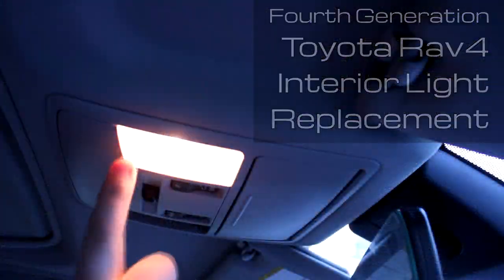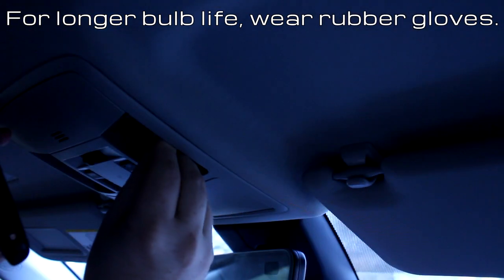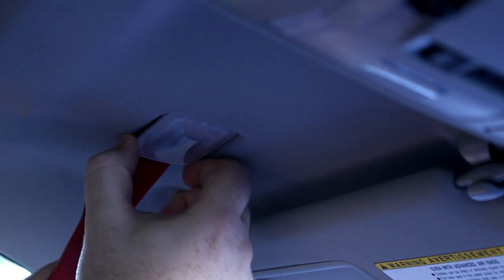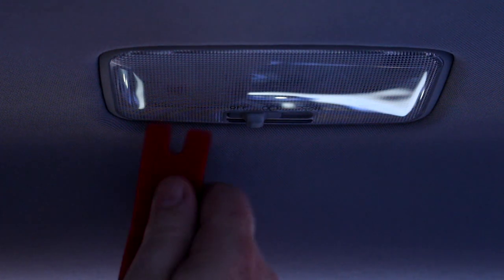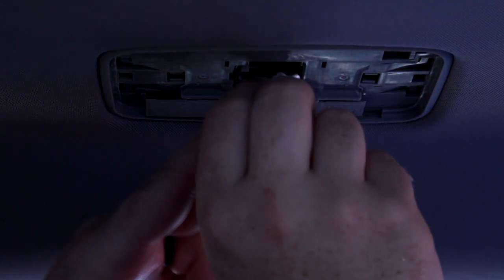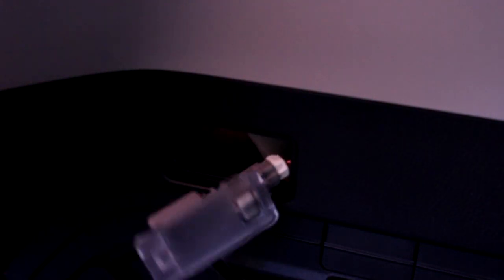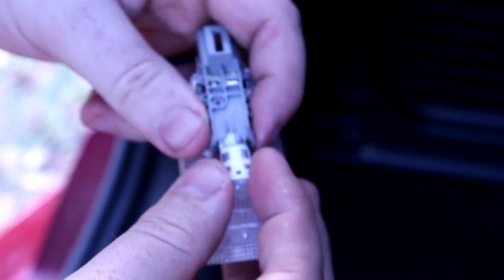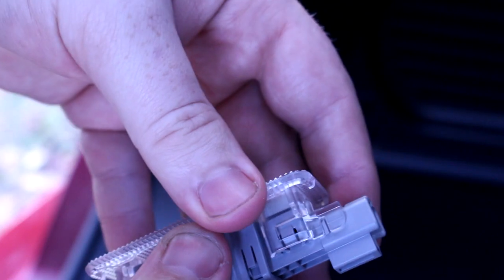Toyota RAV4 (2014-2018) Interior Light Replacement (Map Lights, Vanity Mirror, Dome, & Cargo Area)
In this video, we upgrade a (fourth generation/early model year) 2018 Toyota RAV4's interior lighting to 6000K LED lighting. We start up front with the map light, move to the often forgotten vanity light, then the dome light and finally the cargo area light. The area behind the rear hatch only has the one light, so it was upgraded to an extra bright LED so that the cargo can be seen even better. No need for LED strip lighting!

Trim removal tools
Normal brightness white 194 LED pair
Extra bright white 194 LEDs (Great for trunk area)

Also, because I was curious, I tried out a red LED in one of the map lights. It looked pretty cool, but some folks don't appreciate having red or blue lights if you're not in their club.

Fly by our Twitter page!